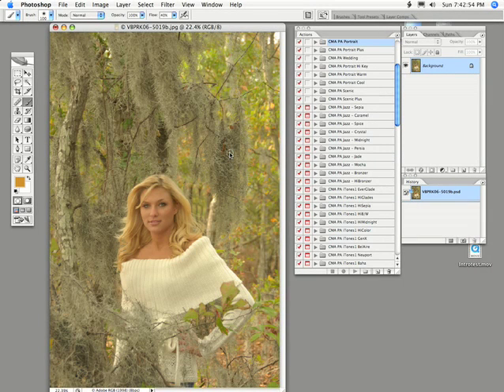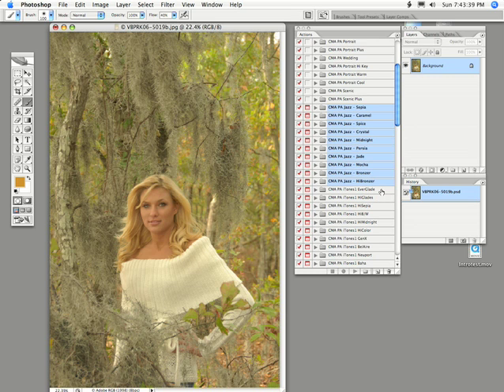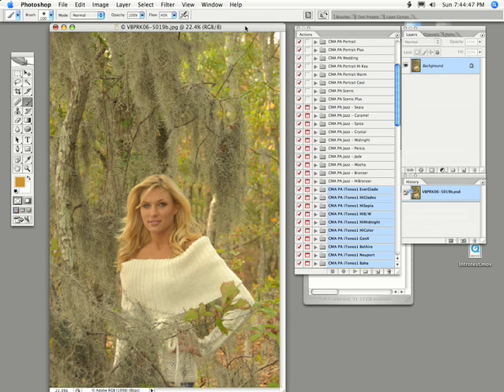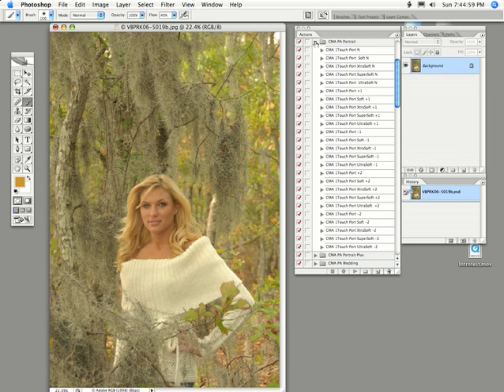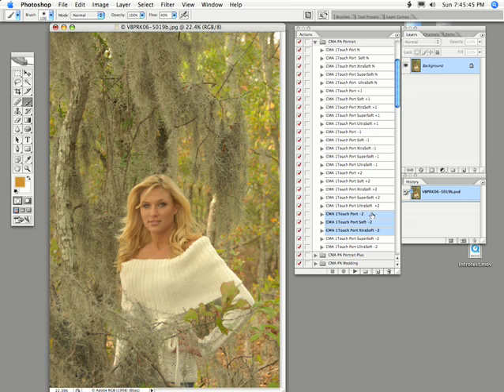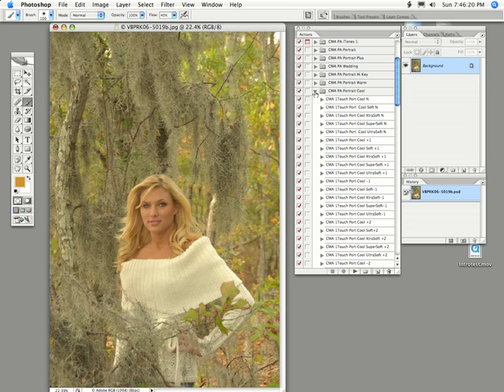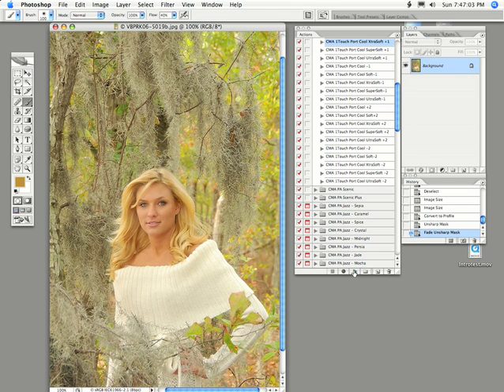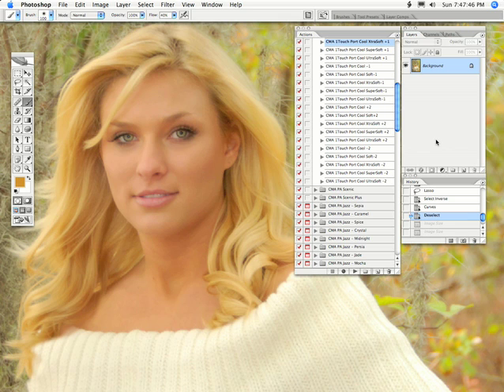Craigs Actions - 1 Touch Digital Workflow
An intro to the very cool possibilities of producing your digital images - with a just a Single Touch using PhotoShop and Craig's Actions!